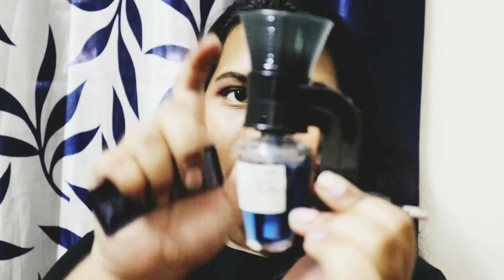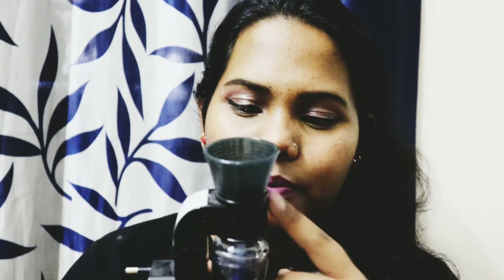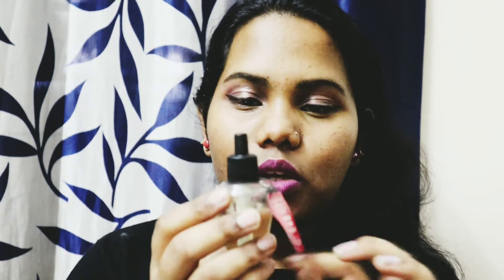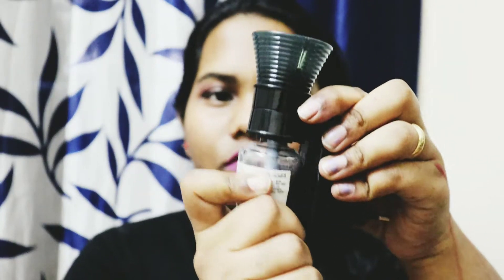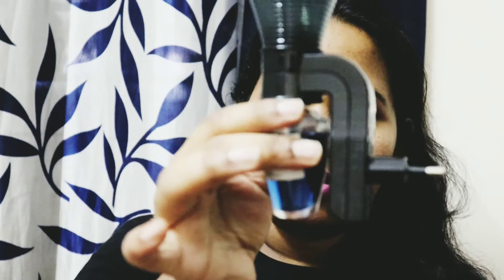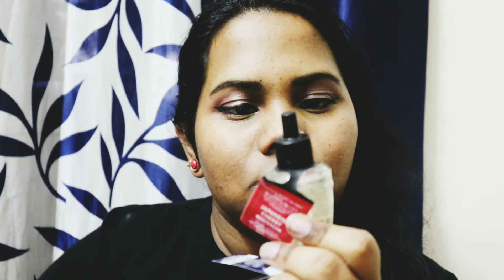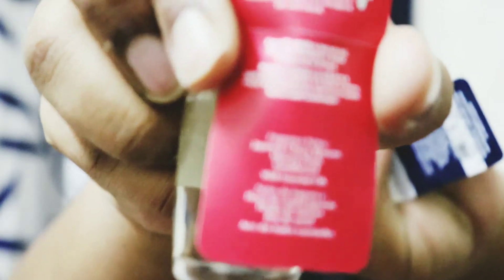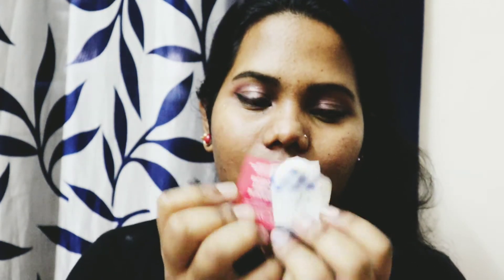Bath and Body Works wall flower refill 2 / Sangeetha phebe